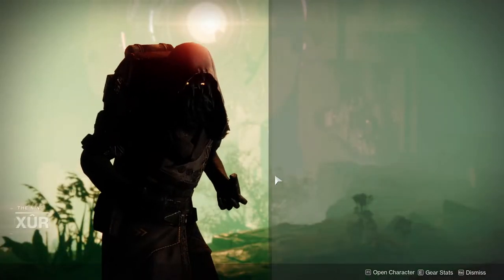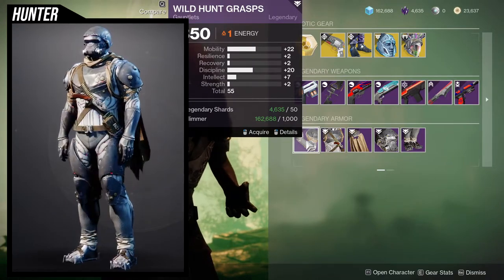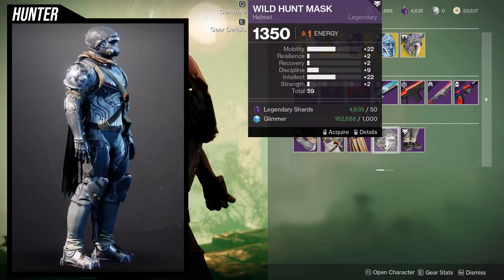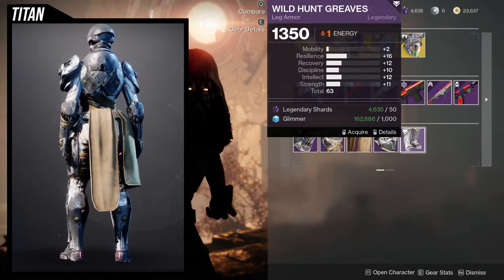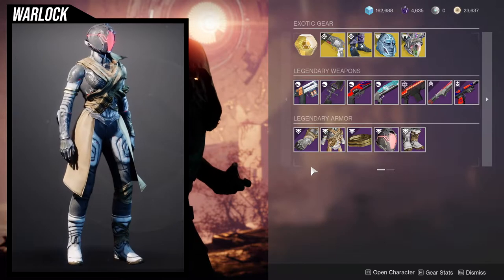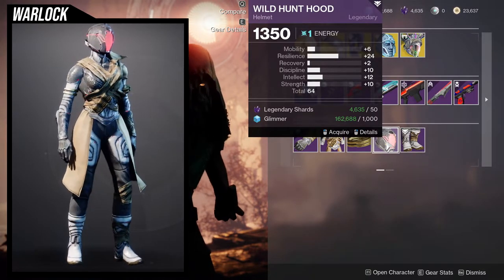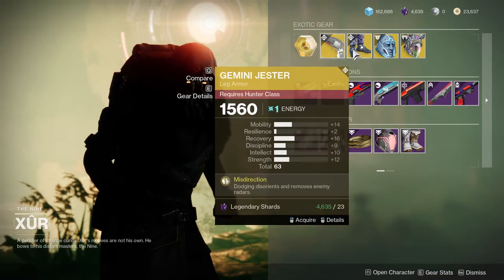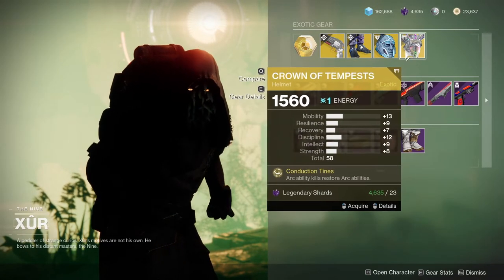Destiny 2: Hunt Armor is Back Again! | Season of the Haunted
Intro
Hunter 00:23
Titan 02:21
Warlock 03:34
Weapons 05:27
Exotics 06:12
Outro 07:22